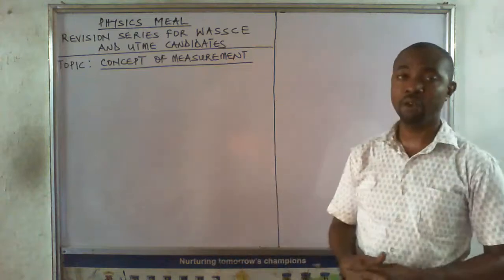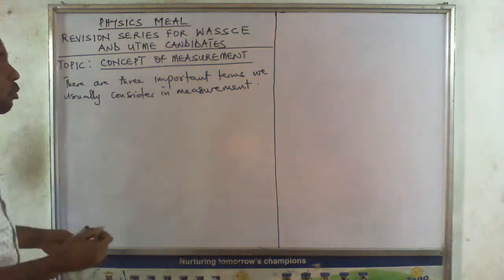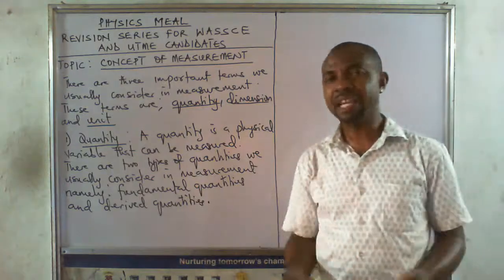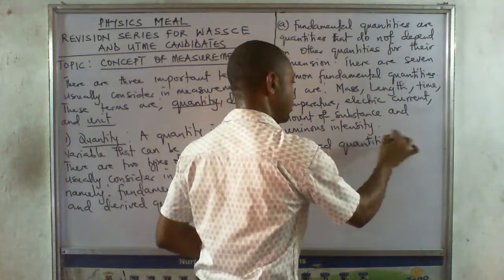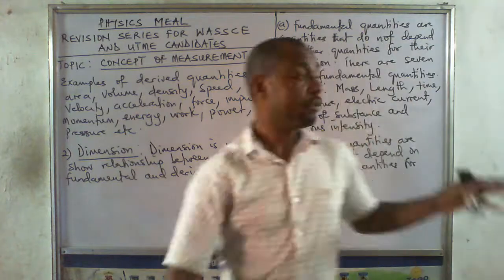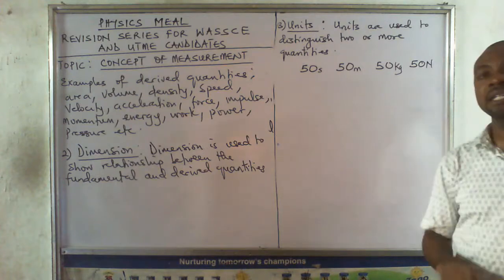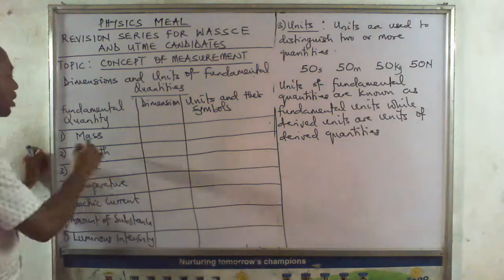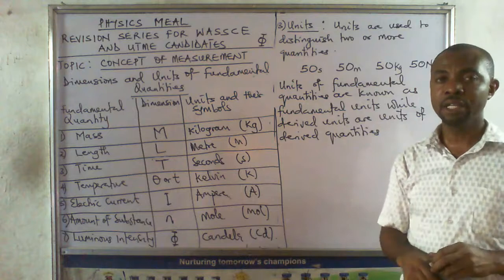MEASUREMENT 1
Watch this video to understand the concept of measurement in physics